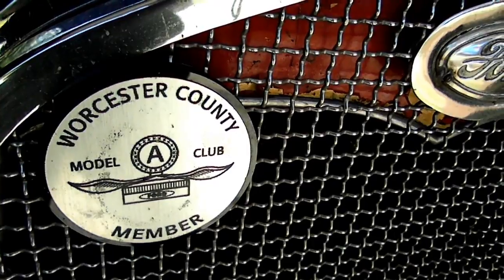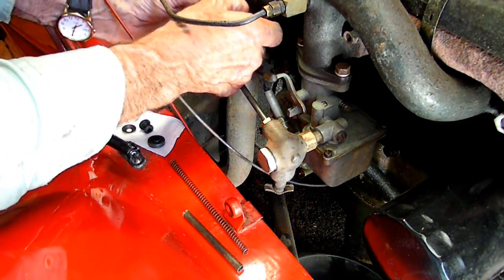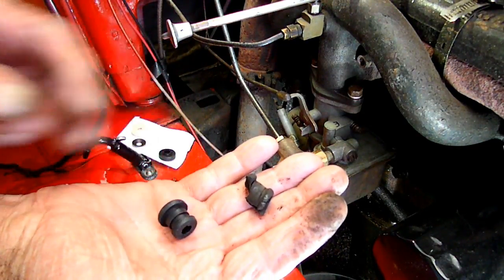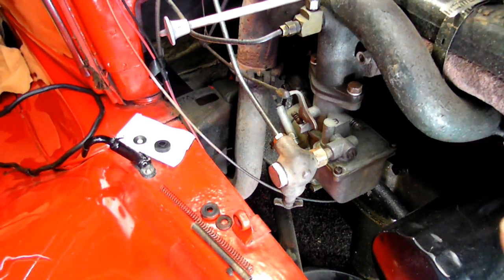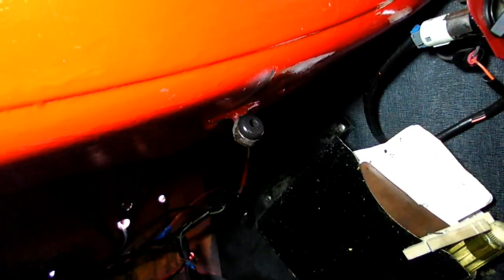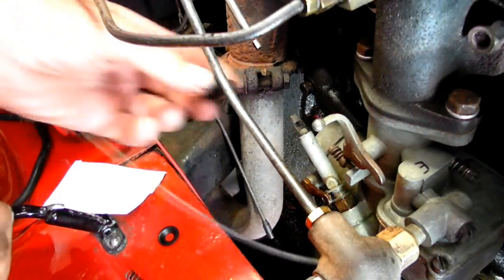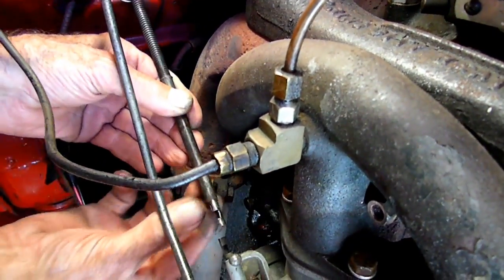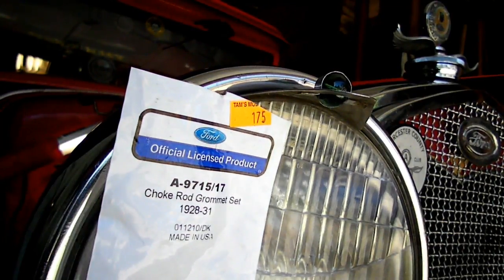Model A Ford Choke Rod Grommet Replacement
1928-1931 Model A Ford Choke Rod Grommet Replacement